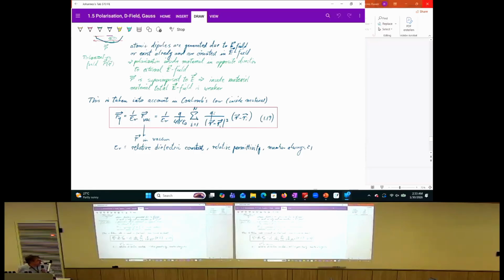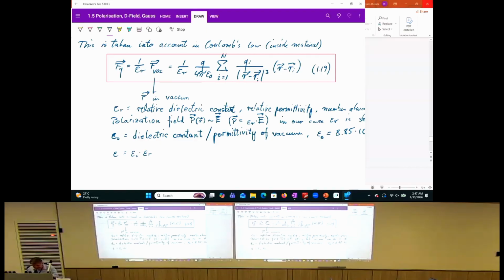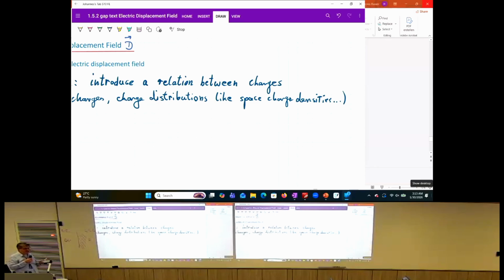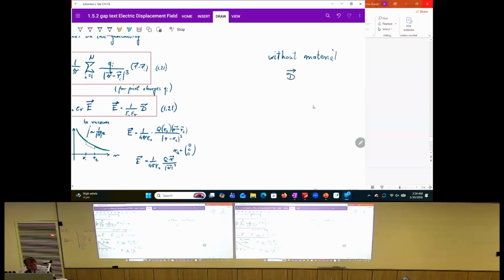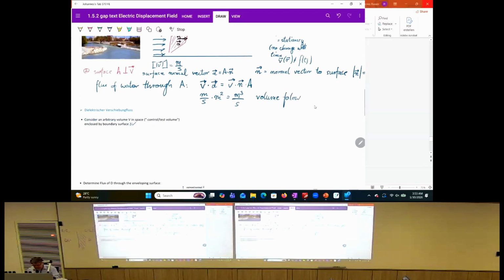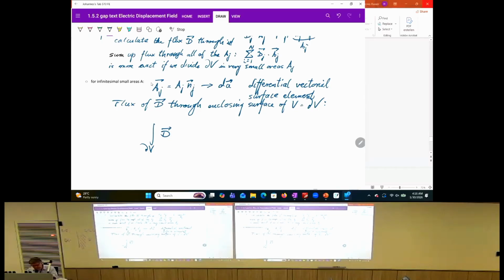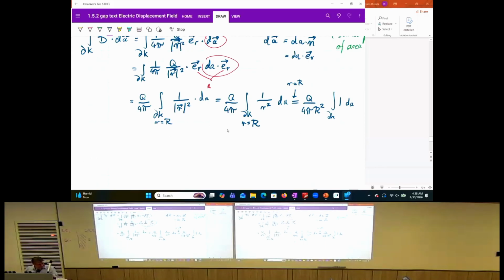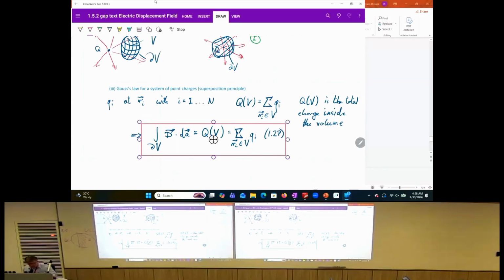E&M Lesson 11